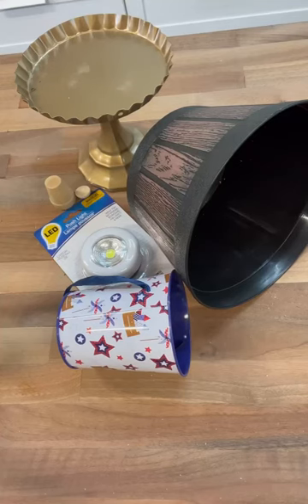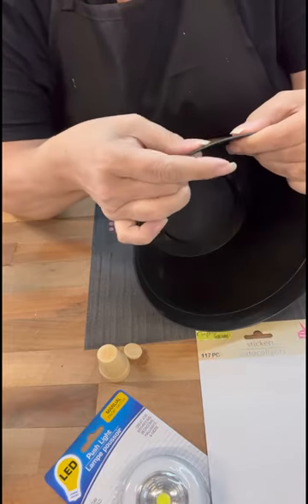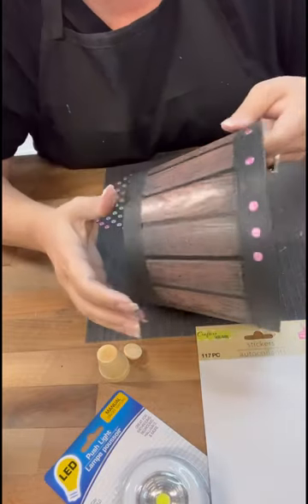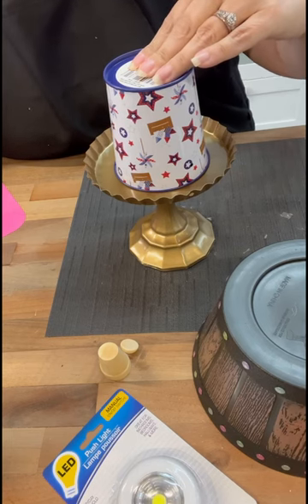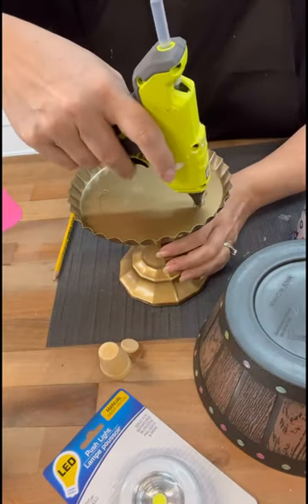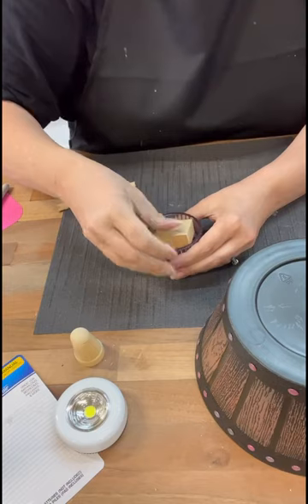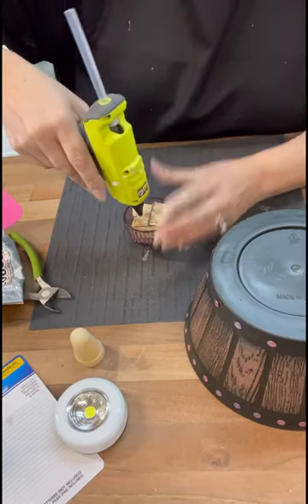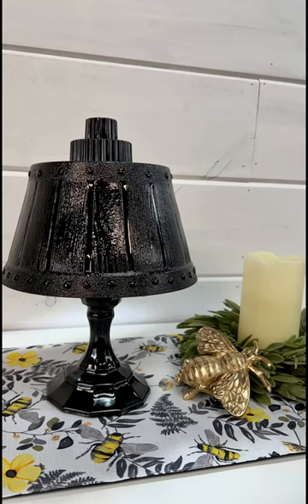DIY outdoor lamp shade | Dollar Tree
Let’s create a DIY outdoor lamp shade with this Dollar Tree pot!